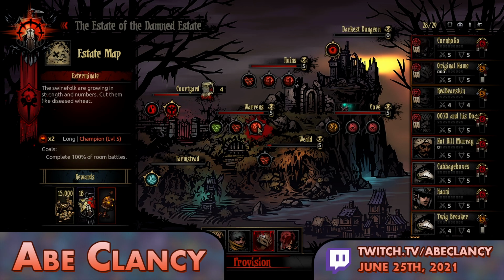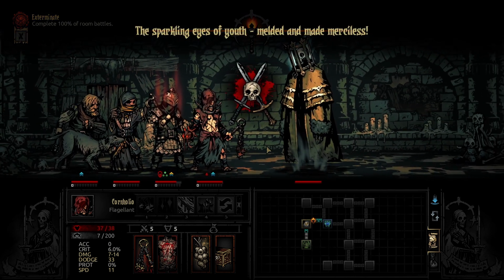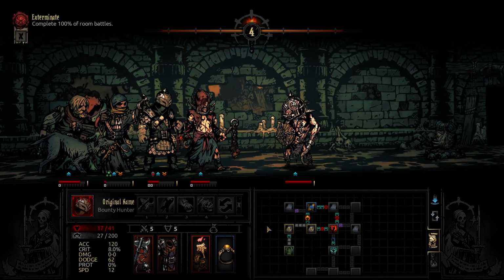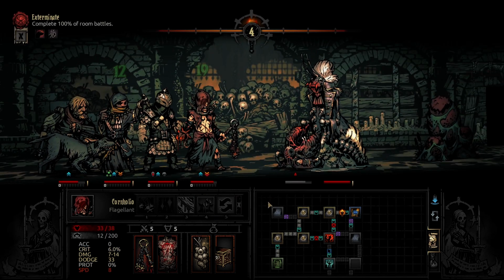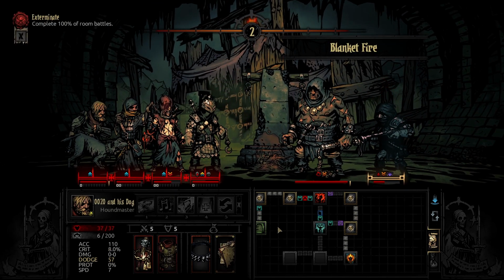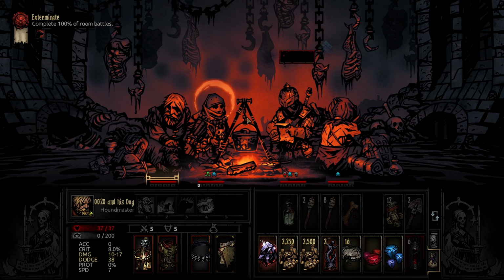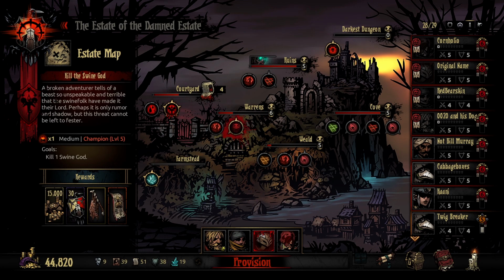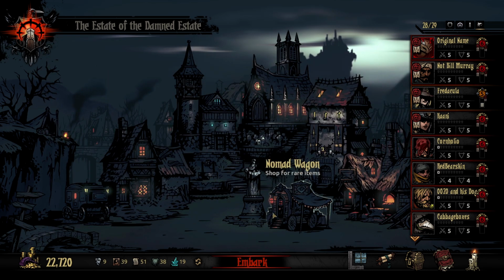AbeClancy Replays: Darkest Dungeon - #65 - Champion Moneyruns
Stream from June 25th 2021. I don't know why, but I have an itch to lose some party members to insanity and eldritch horrors beyond imagination.

It's about time I play the Color of Madness DLC, only two years after released! Perfect timing!